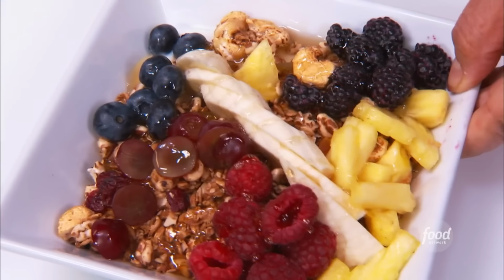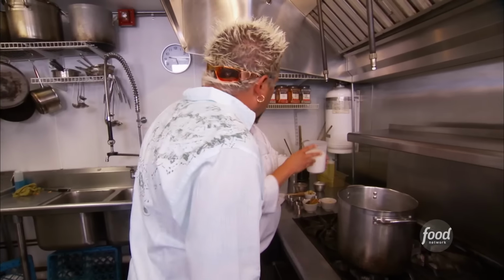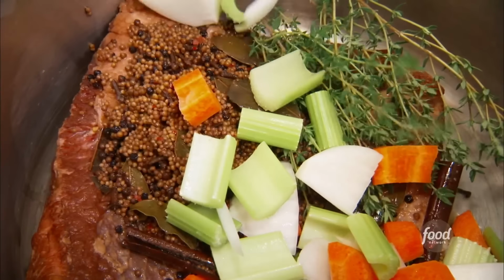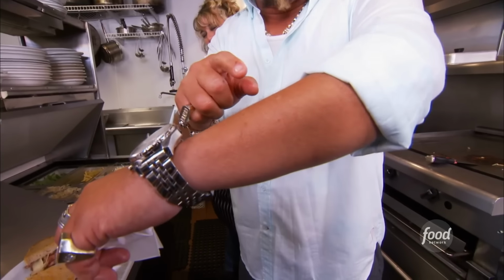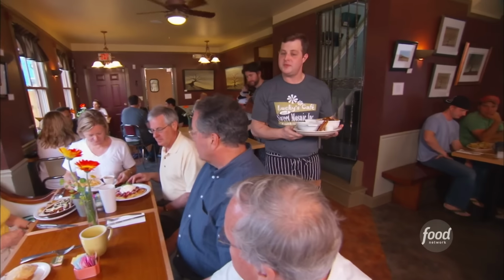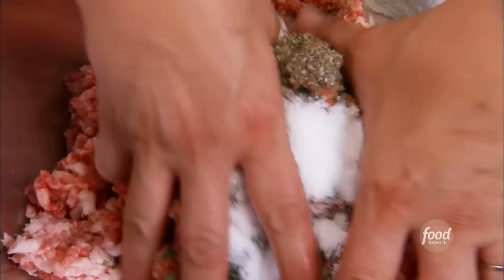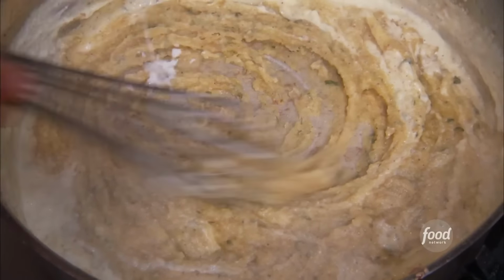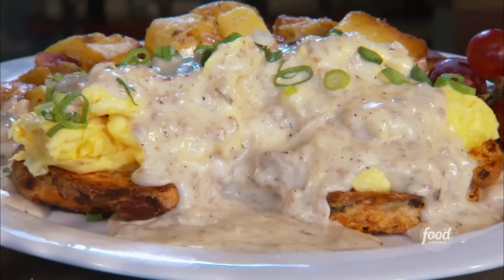Guy & Michael Symon Eat a Ridiculous Reuben in Cleveland | Diners, Drive-Ins & Dives | Food Network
At this comfort food spot in Cleveland, the loaded Reuben sandwich gives Guy goosebumps! And while Michael Symon may be an Iron Chef, he's not immune to loving the "soul-satisfying" biscuits and gravy.